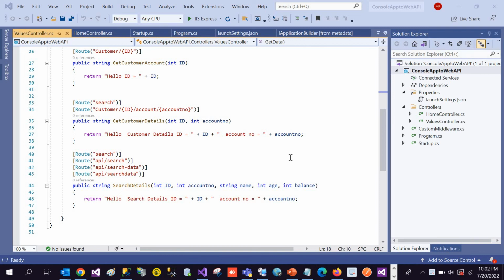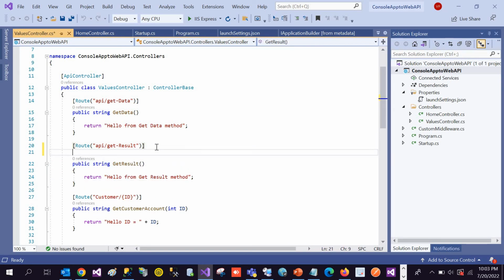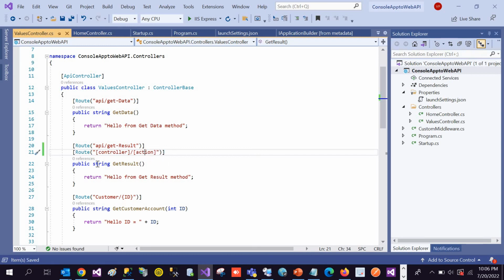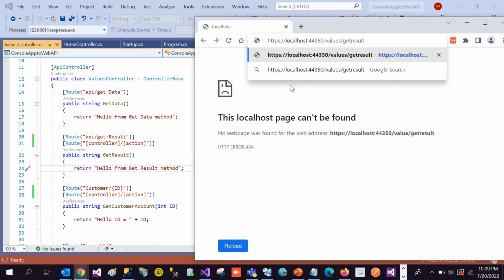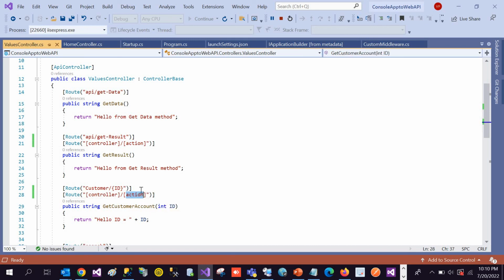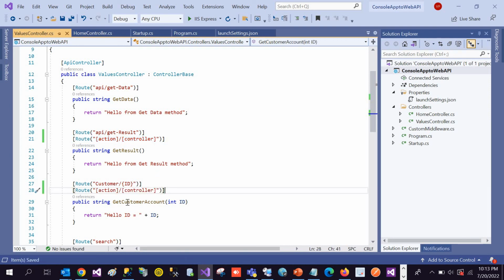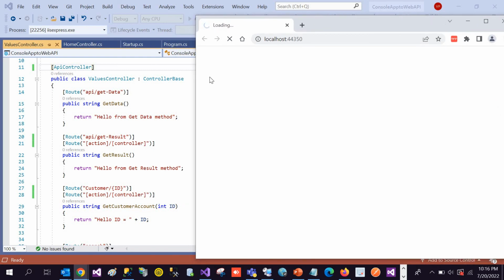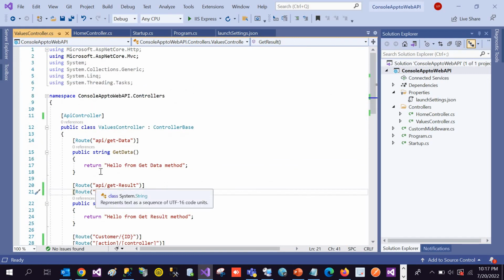Token Replacement in Routing | ASP.NET Core 5.0 Web API Tutorial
Token Replacement in Routing

3) Do Sharing with others..